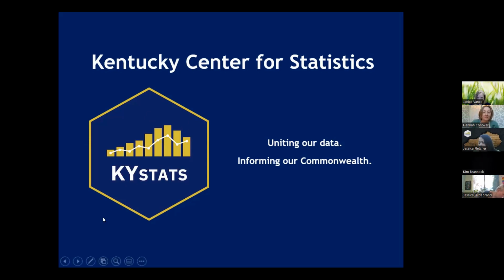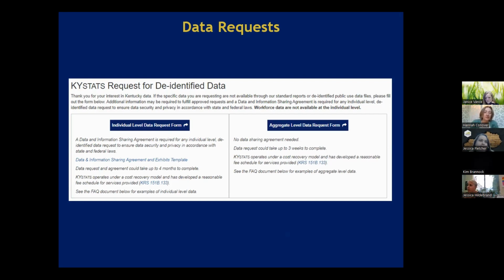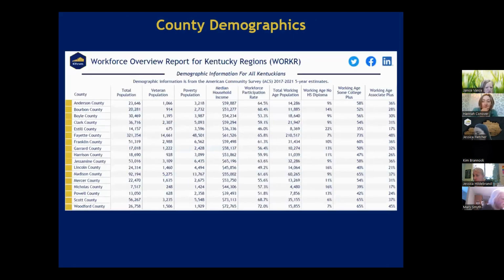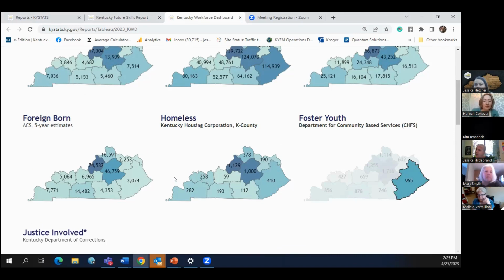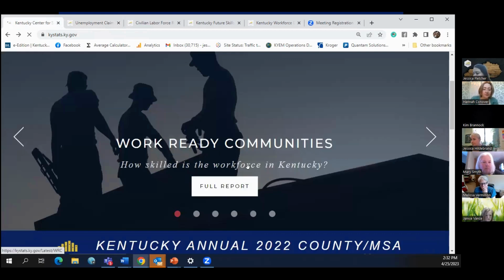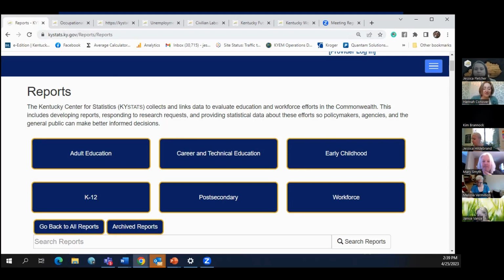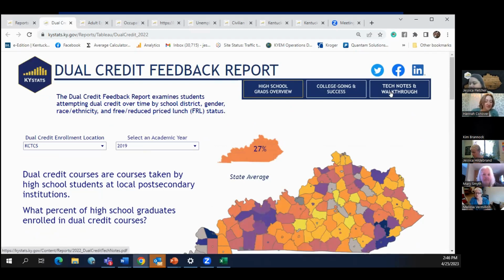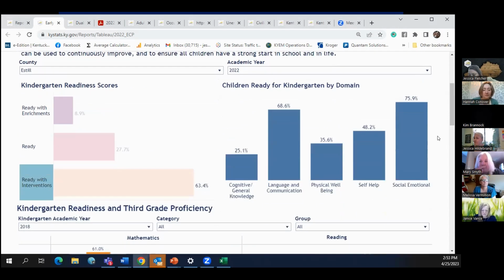Kentucky Grant Resources KYSTATS Webinar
Trouble finding data to support your grant application? Watch this demonstration webinar and learn how to access Kentucky-specific data from the Kentucky Center for Statistics (KYSTATS). In this special webinar, Jessica Fletcher, MPA, shares how KYSTATS data and research can be useful in developing grant applications. ‍KYSTATS collects and links data to evaluate education and workforce efforts in the Commonwealth. This includes developing reports, responding to research requests, and providing statistical data.

This webinar was developed through collaboration with: Kentucky Center for Statistics, Kentucky Office of Rural Health, Grant Ready Kentucky, and Melissa Vermillion, GPC